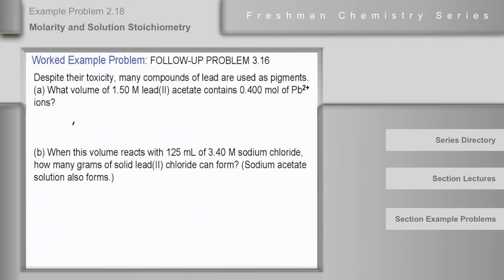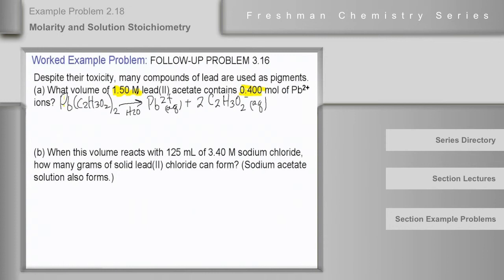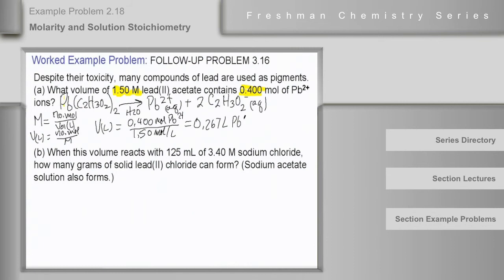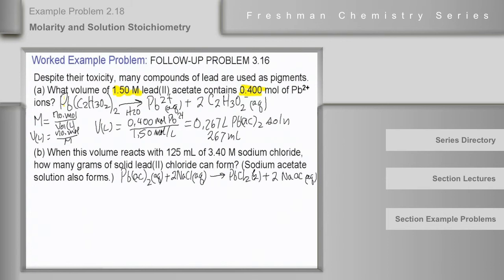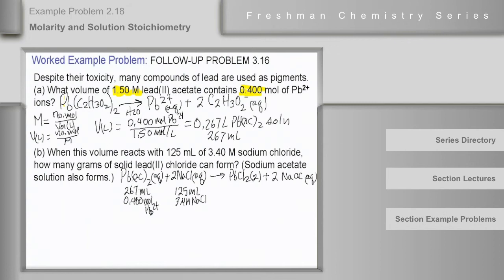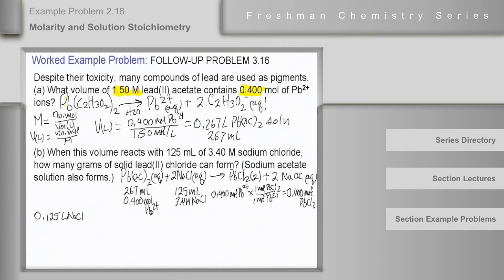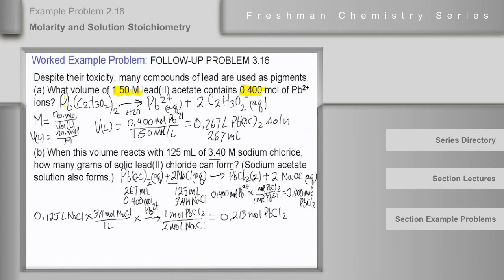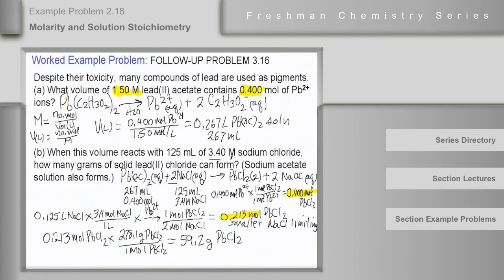Chemistry Help Workshop 2.18: Molarity and Solution Stoichiometry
In this Chemistry Help Workshop video, Professor Geanangel demonstrates a molarity and solution stoichiometry problem.